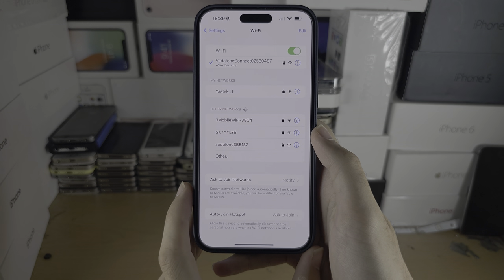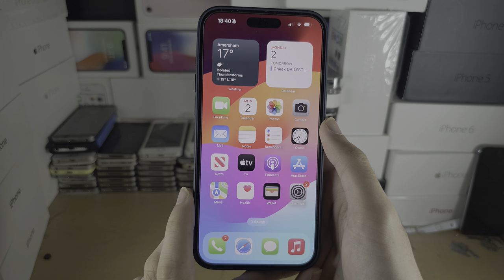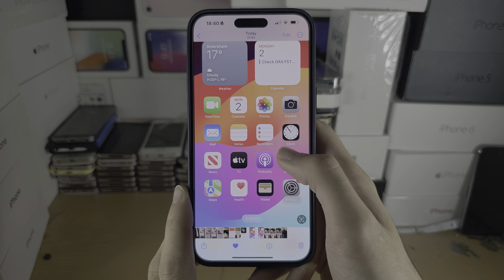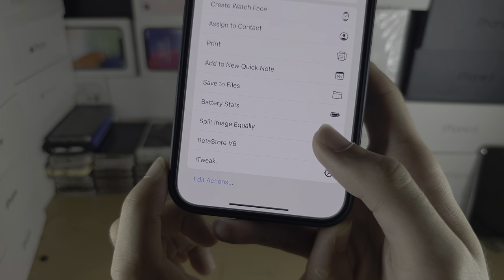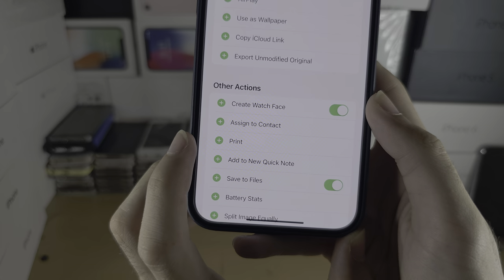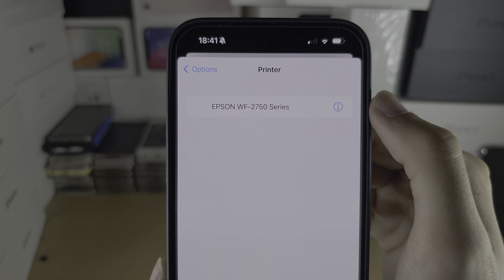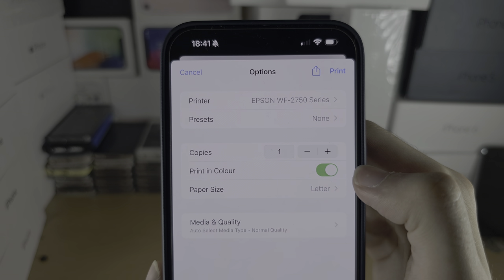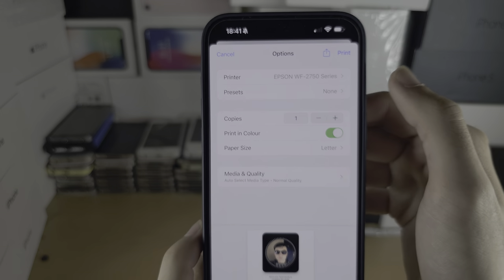How To Add Printer to iPhone 15 Pro Max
Learn how to add printer to iPhone 15 Pro Max. As long as both the printer and the iPhone are on the same WiFi, the printer should automatically be showing up.